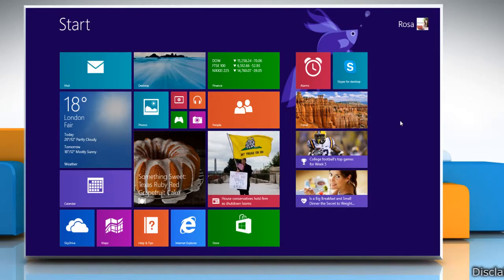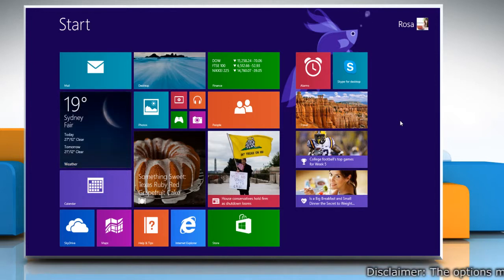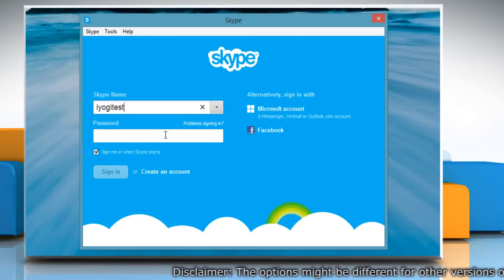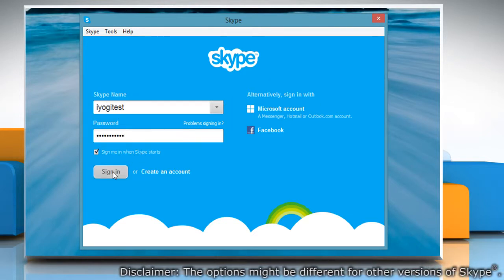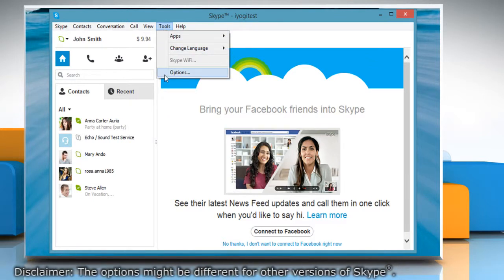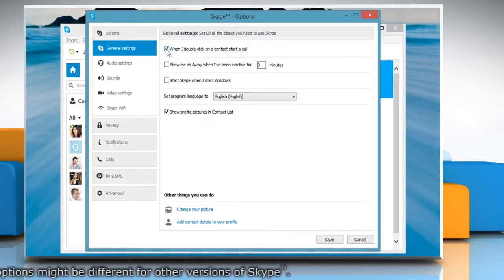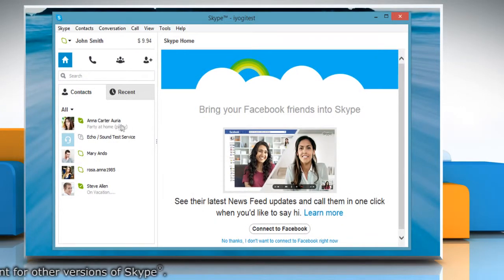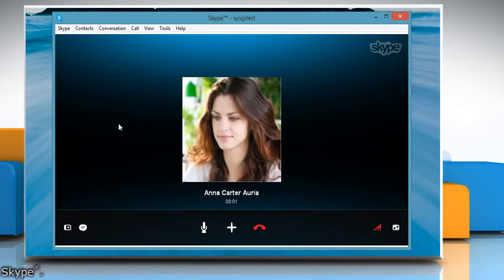How to Start a call by double clicking a Contact in Skype® on Windows® 8.1 PC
Skype® for Windows® Desktop comes with an option to start a call by double clicking the contact on a Windows® 8.1 PC. Follow the easy steps shown in this video to know how.